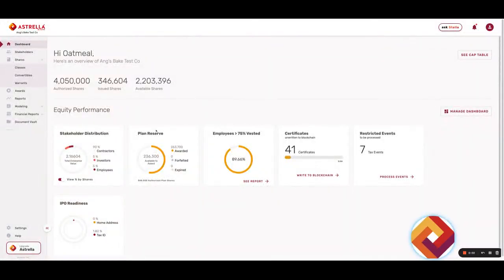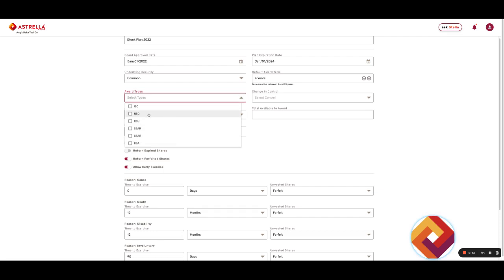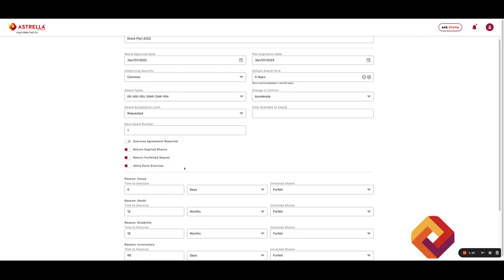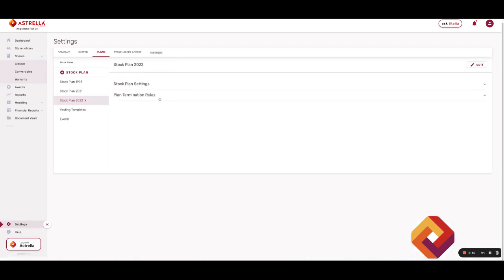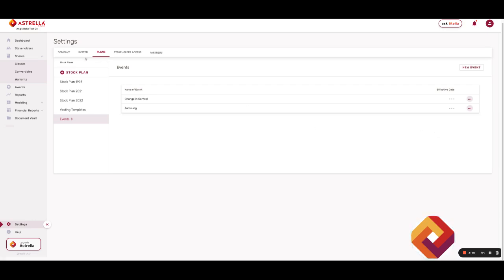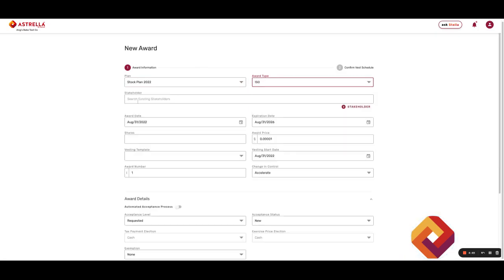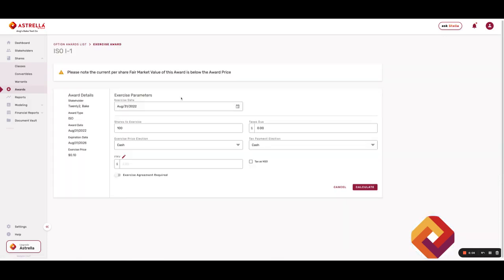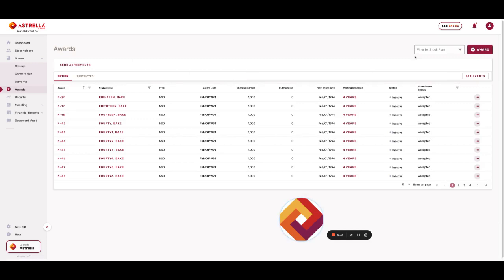How to Add a Stock Plan and Awards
Watch this to see where to add a stock plan before adding awards.